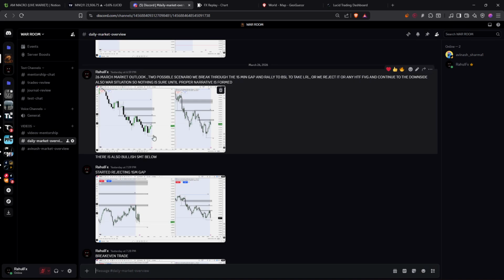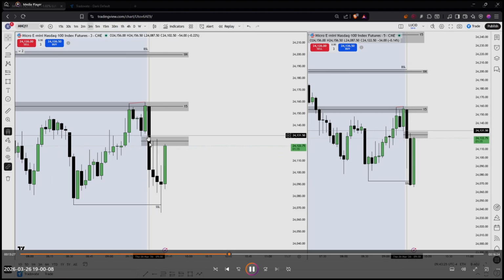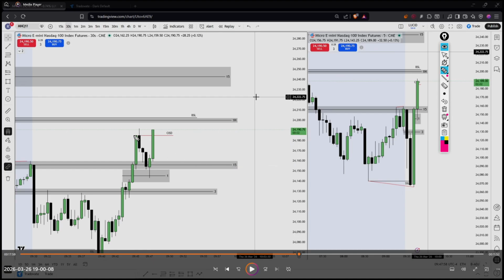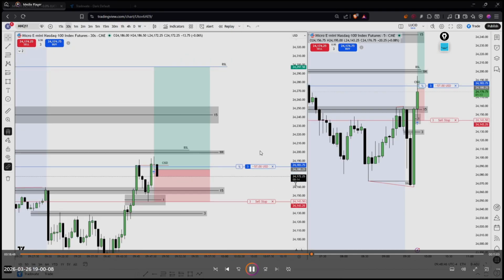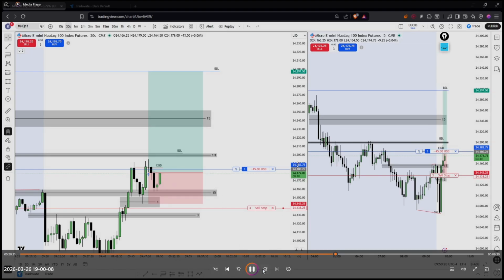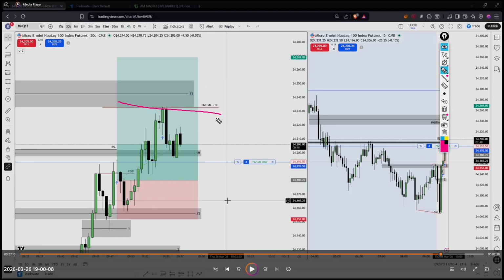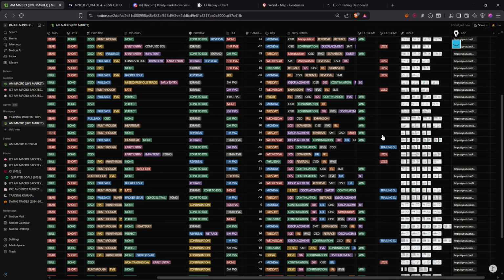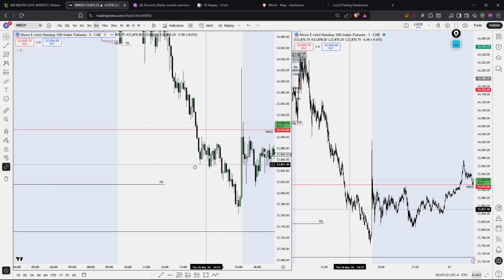26 TH MARCH TRADE RECAP (ICT AM MACRO) 2026 (LUCID TRADING) DAY 3